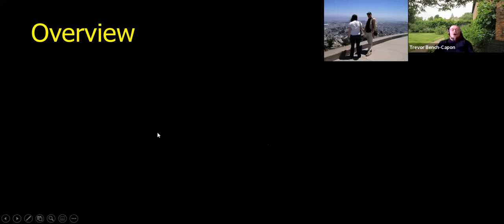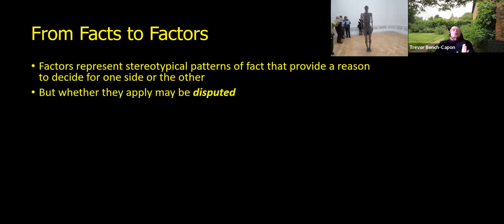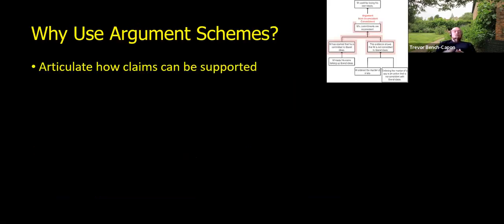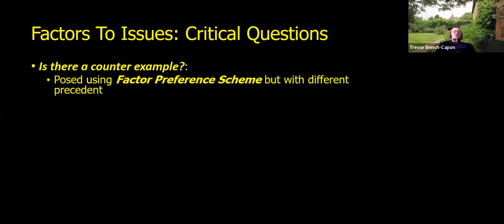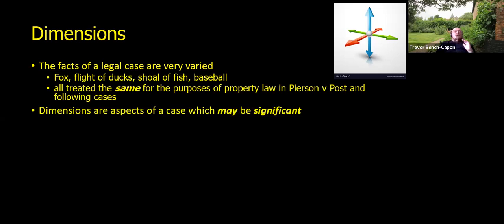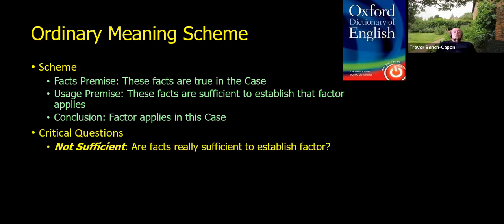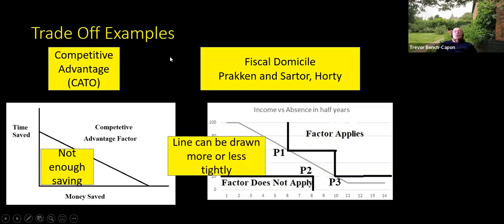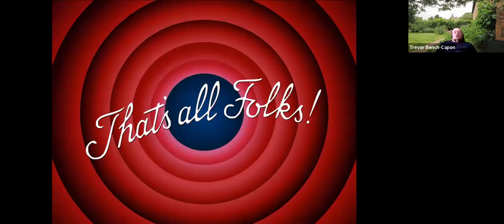[SAIL 2022] Talk by Trevor J.M. Bench-Capon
Title: Modelling reasoning with legal cases using argumentation schemes
He is an Honorary Visiting Professor, Department of Computer Science, University of Liverpool, UK
This talk was delivered as part of Symposium on Artificial Intelligence and Law( SAIL) 2022 on June 8th, 2022